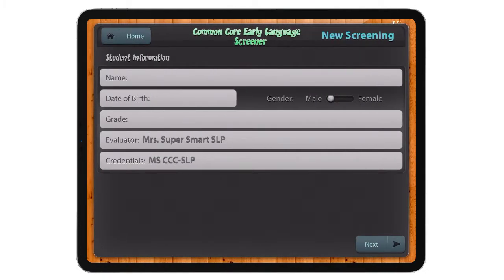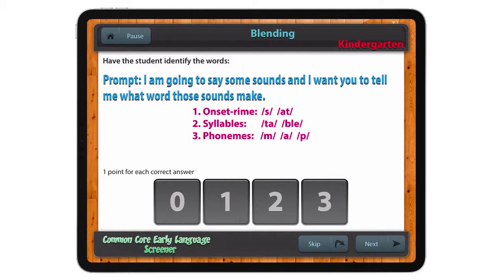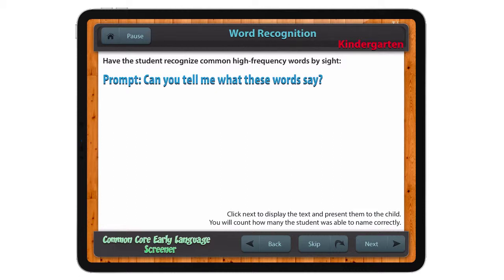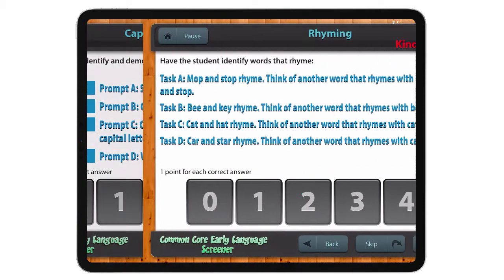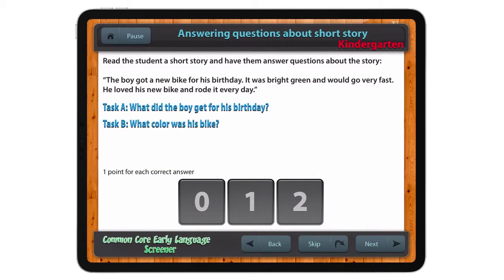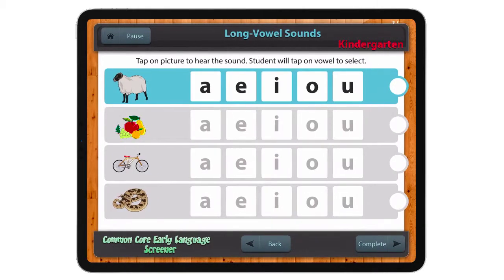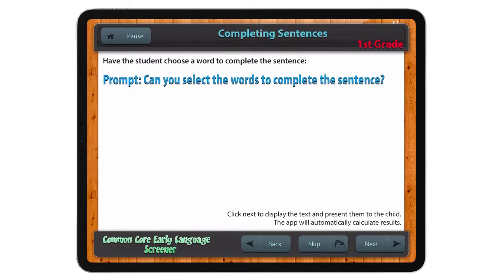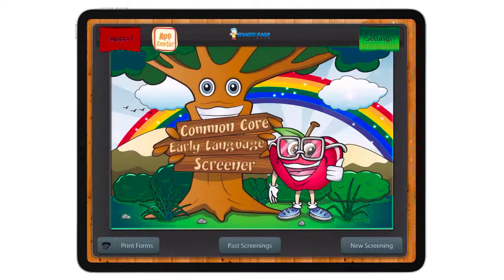Common Core Early Language Screener App for iPad